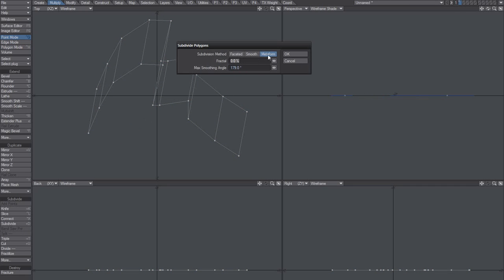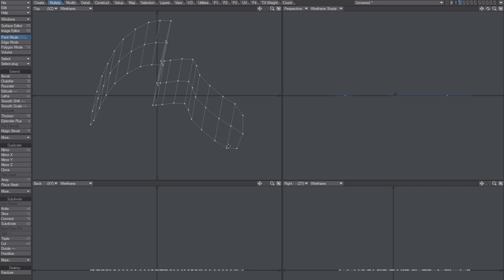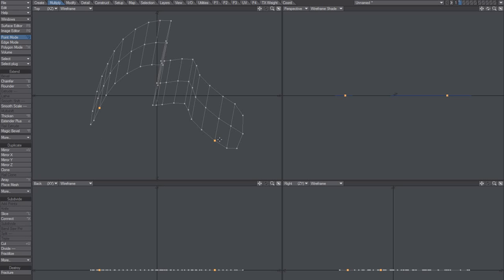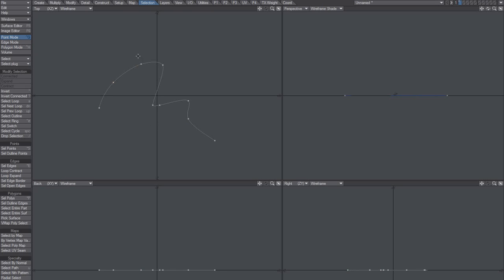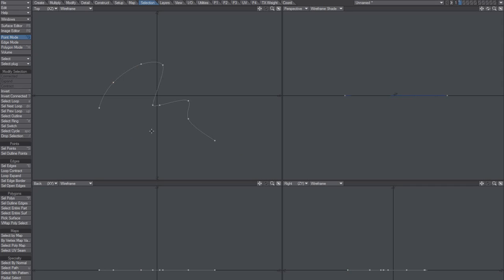LightWave plugin - ef Toggle Lines Curves (Spline)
Thank you to Dan Dulberger "evenflow"